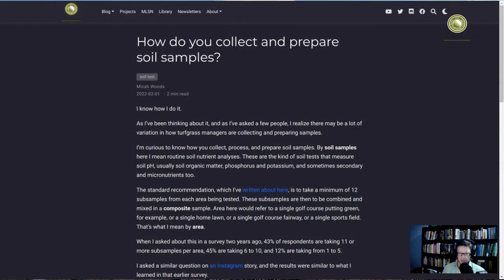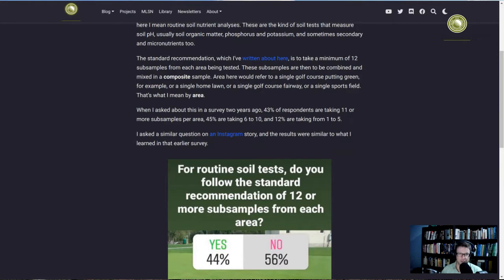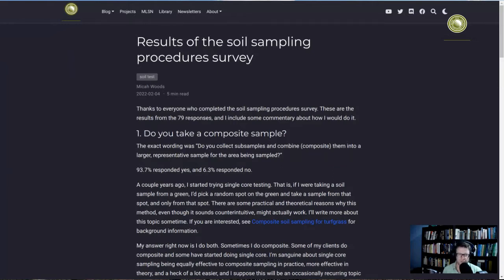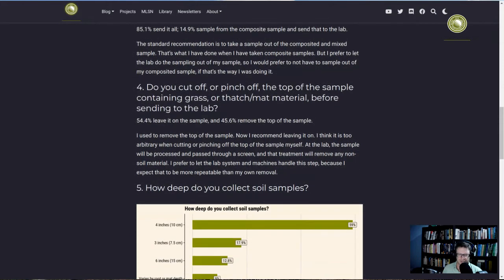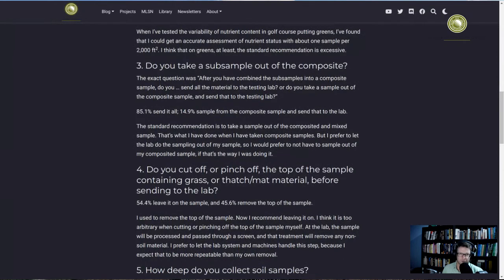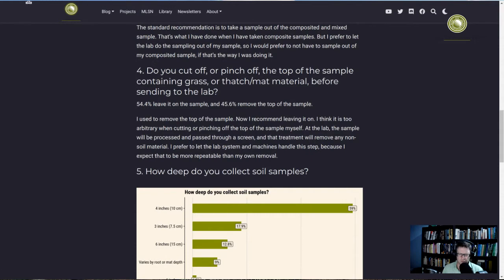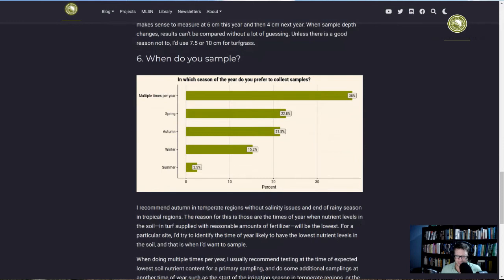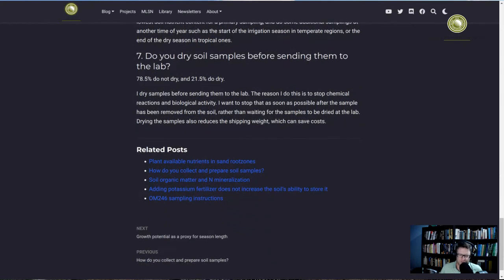The ATC Doublecut: soil sampling procedures for turfgrass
I discuss a survey I conducted about how soil samples are typically collected prior to sending to a laboratory for analysis.

I discussed these blog posts that show the background and the full survey results: